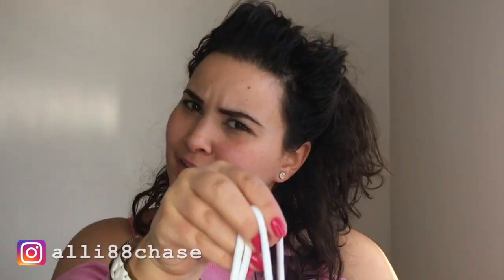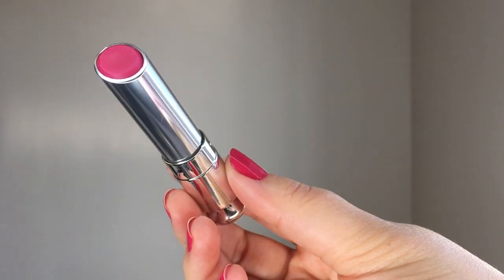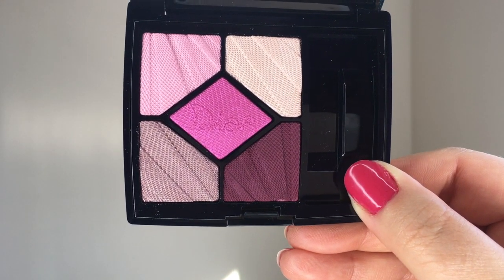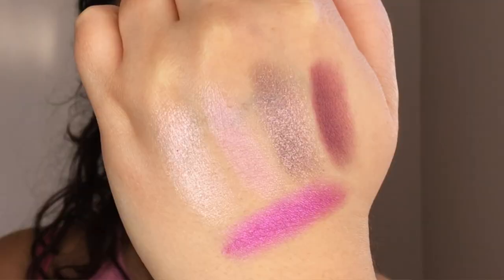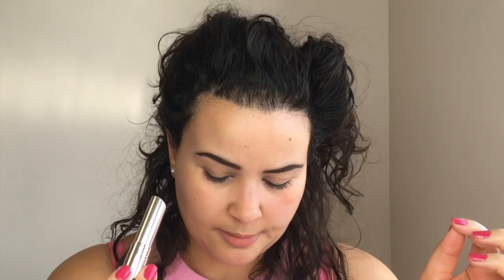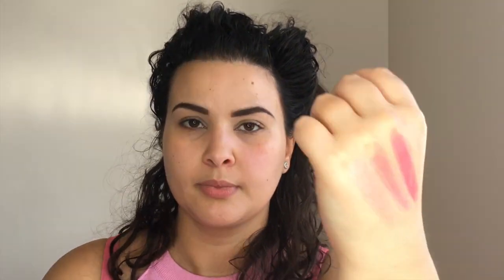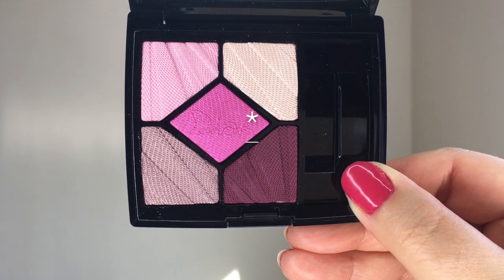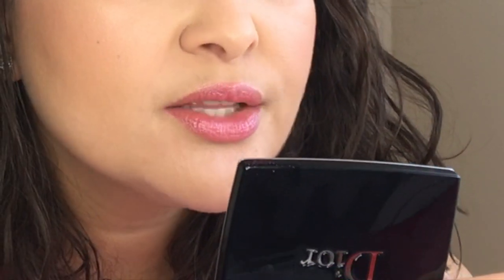NEW DIOR SPRING 2018 | Lip Glow + Eyeshadow 💐 🌷 🌼 🌸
Hi guys!
I finally got my hands on some items from the Dior Glow Addict collection which is their spring 2018 collection. Click on the video to see my thoughts and opinions and how I created this look!

Let me know down in the comments which look you'd like to create next with this palette.

**UPDATE ON MY CHANNEL**
I will now be posting on Monday, Wednesday and Friday of every week. Monday's videos will be more makeup related, Wednesdays will be reviews and Fridays skincare, nail care and haircare. If you guys have any suggestions about what you'd like to see, let me know down in the comments.

PRODUCTS MENTIONED
-Dior 5 Colours Glow Addict Spring 2018 #887 Thrill
-Dior Lip Glow #102 Matte Raspberry
-Dior Lip Glow #107 Raspberry
-Dior Lip Glow #010 Pink Holo

MAKEUP WORN
FACE
-First Aid Beauty Moisturizing Primer
-L'Oreal Infallible Pro Glow Foundation
-Lancome Long Lasting Under Eye Concealer
-Chanel Les Beiges Bronzer
-MAC On A Mission Blush
-Dior Skinfinish Luminizer Highlighter

EYEBROWS
-Lise Watier Double Definition Brow Pencil
-Sephora Clear Brow Gel

EYES
-NYX Milk Jumbo Eye Pencil
-Dior Pump N Volume Mascara